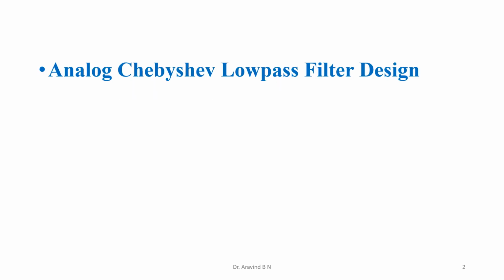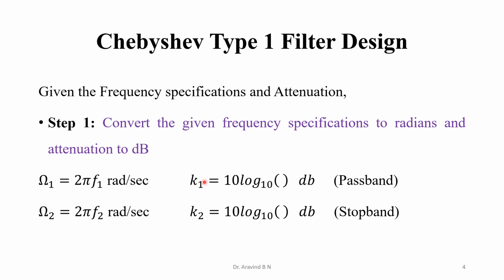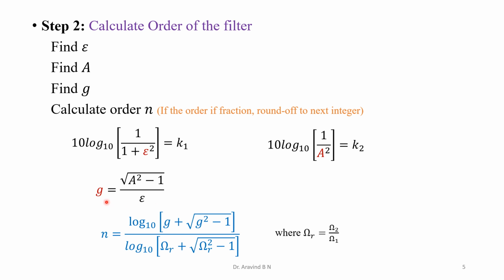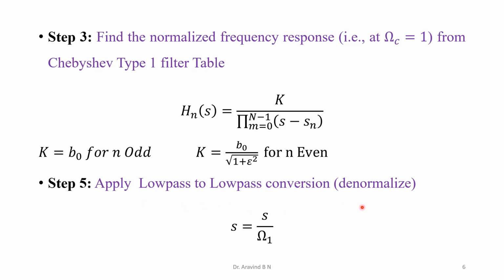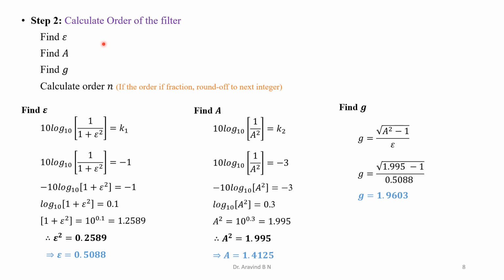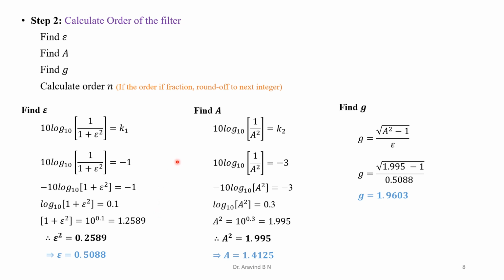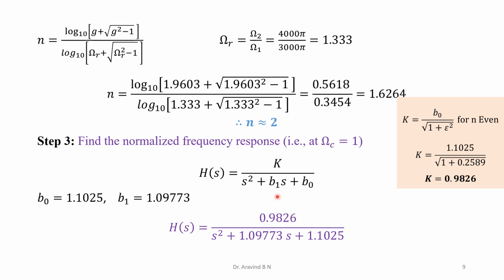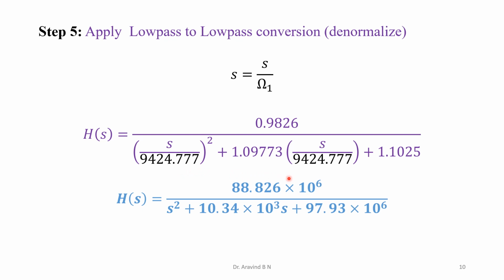DSP Module 4_11 Analog Chebyshev Filter